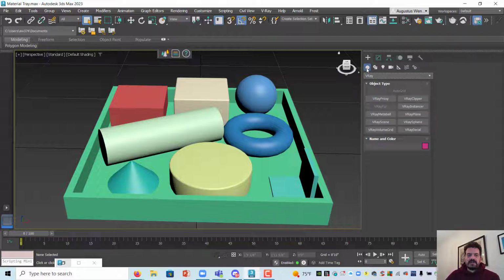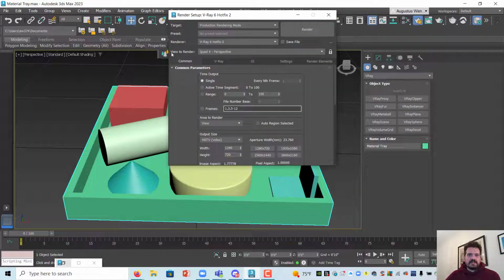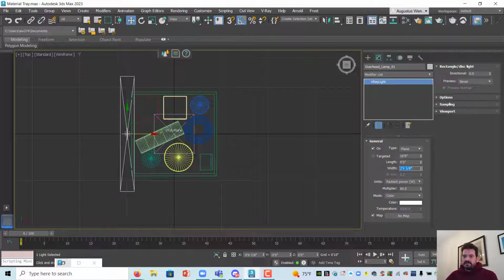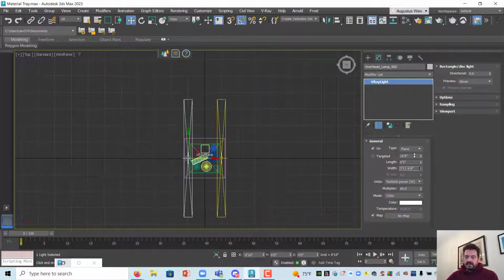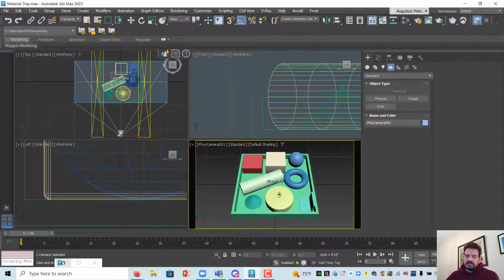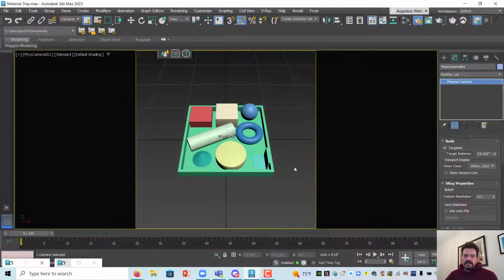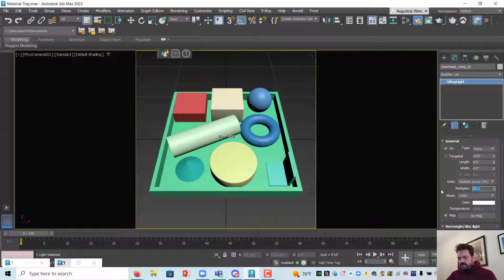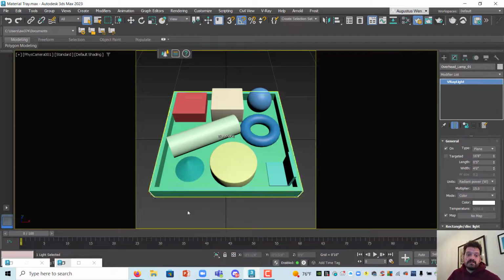Material Tray Render Settings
Setting up a Vray Plane, Vray Lights and a Physical Camera to make the material tray scene ready to render.